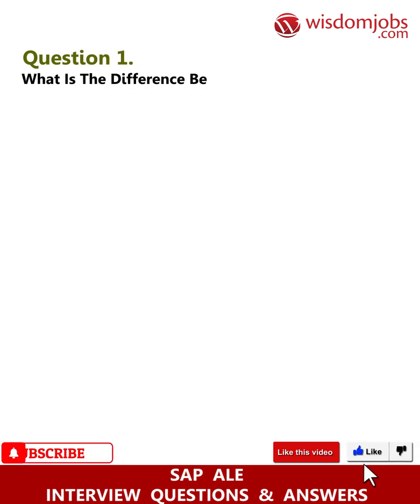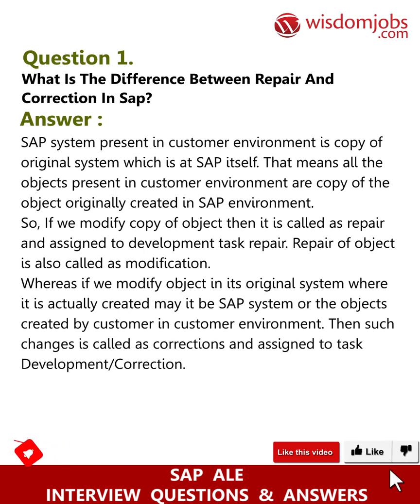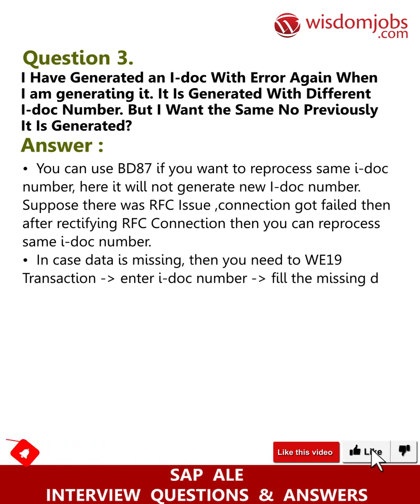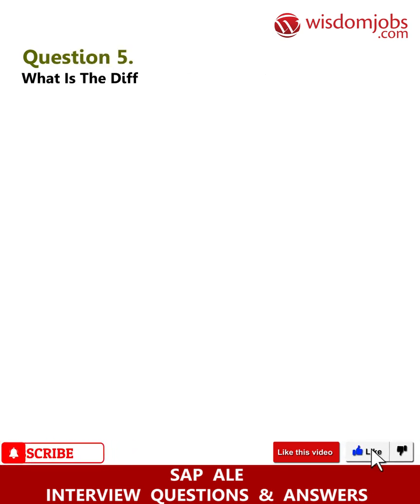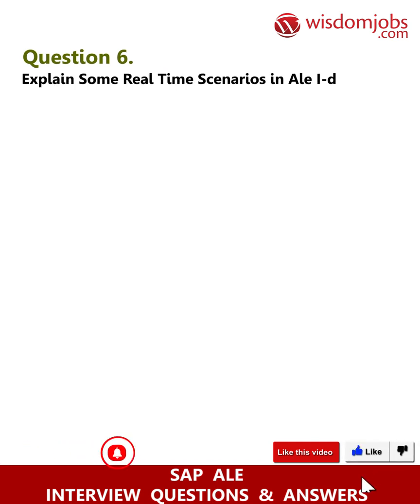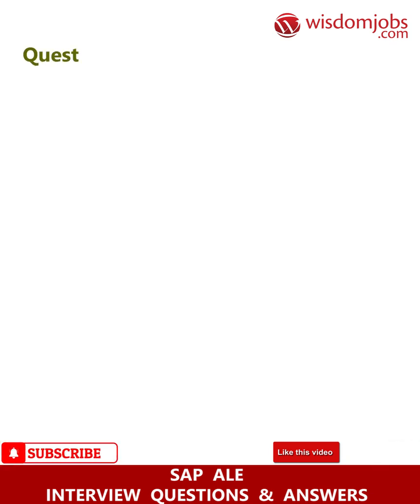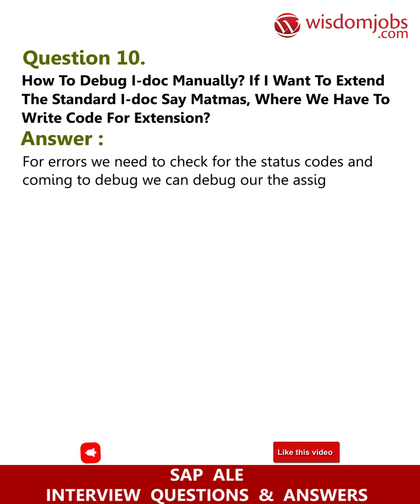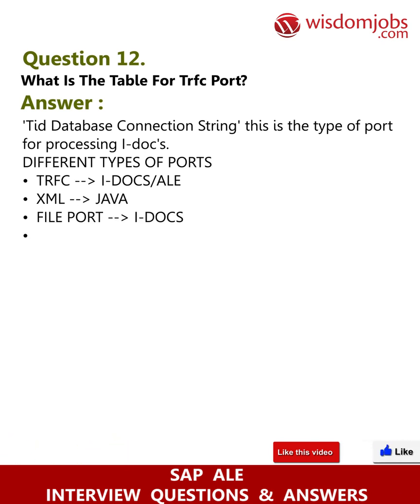SAP ALE Interview Questions and Answers 2019 Part-1 | Wisdom IT Services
FAQ's For SAP ALE Interview Questions and Answers 2019 Part-1 | SAP ALE | Wisdom IT Services

Sap Ale Interview Questions and Answers, Question1: What is the difference between repair and correction in sap? Question2: Where all the Idocs get stored after creation? Question3: I have generated an IDOC with ERROR again when Iam generating it. it is generated with different IDOC number. But I want the same no previously it is generated? Question4: Suppose i was sent 10 records using outbound in ale/idoc 8 records are up dated in data base tables what happend remaing records did not showing error in we02? Question5: What is the diff between sap memory and abap memory?

Searching for another job can be so tedious that it can turn into a job itself. To overcome that we have provided with the complete details of SAP ALE interview Questions and Answers on our site page. To be more precise about SAP ALE (Application Link Enabling) is a device for the conversation of business data amongst loosely-coupled R/3 applications built by clienteles of SAP, the enterprise resource management program. If you are good at SAP ALE then there are various companies that offer various roles like SAP ABAP - ALE/ IDOC Functional Lead, SAP ABAP ALE IDOC, SAP ABAP-EDI Consultant, SAP ABAP ALE/IDOC, SAP ABAP Consultant and many other roles too. For more details on SAP ALE jobs visit our

Join the LIVE session on SAP ALE Interview Questions and Answers in your Technical round of Job Interviews.

Read Full SAP ALE Interview Questions and Answers follow the